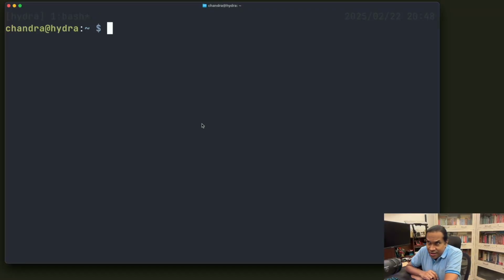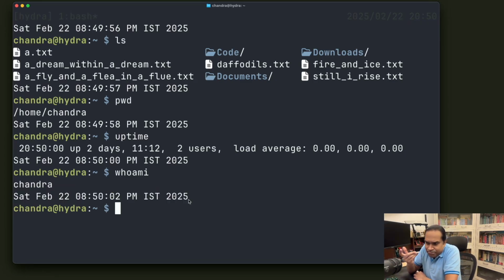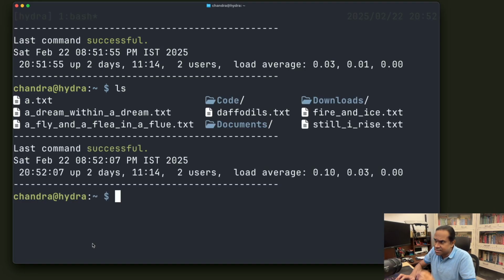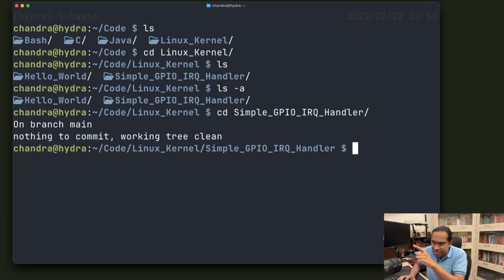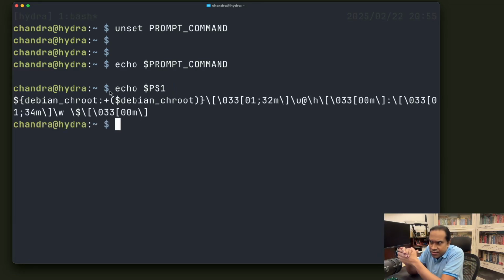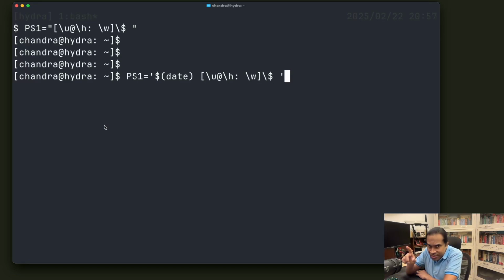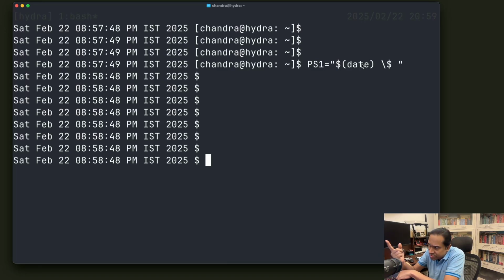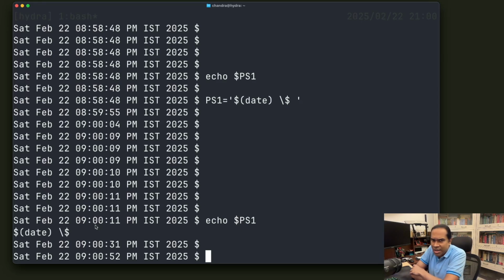Bash Tips: Running Custom Commands Automatically Before Printing the Bash Prompt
In this 12-minute tutorial, I’ll show you how to run custom commands—including your own Bash functions—automatically every time the Bash prompt is displayed. Whether you want to display system information, check for updates, or execute any other task, this video has you covered!

- How to use the `PROMPT_COMMAND` variable to execute custom commands before the prompt appears.
- How to leverage command substitution within the `PS1` variable for dynamic prompt customization.
- Practical examples of custom commands and functions you can integrate into your workflow.

Automating repetitive tasks or displaying relevant information directly in your terminal can save time and streamline your workflow. This technique is perfect for developers, sysadmins, and power users who want to supercharge their Bash experience.

If you’re interested in diving deeper, I offer paid training courses in a structured format. You can find my online courses on Udemy by visiting my profile

For those in India or anyone willing to pay in Indian Rupees, you can enroll in my training courses directly through my